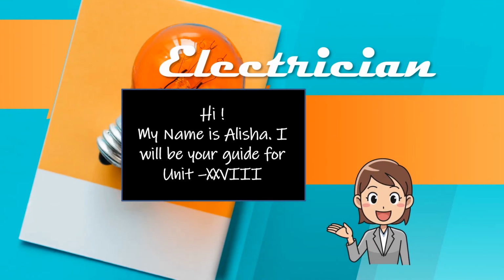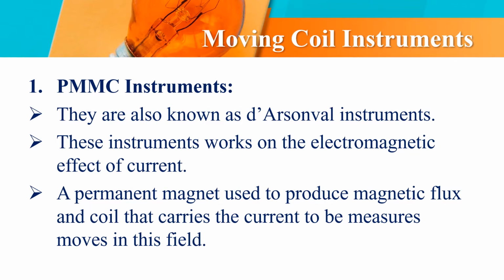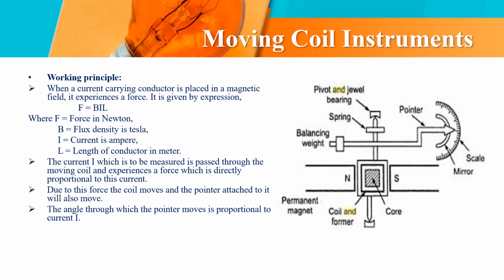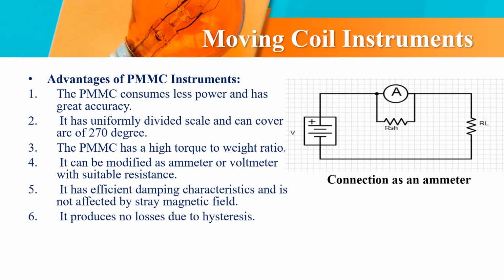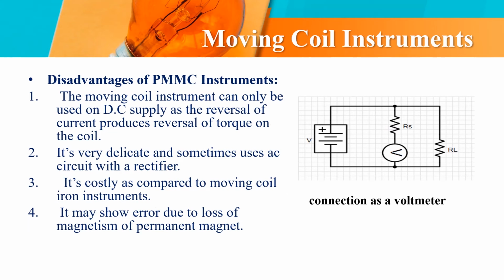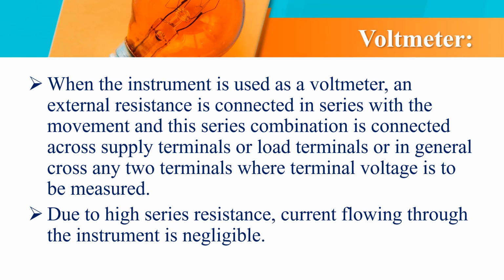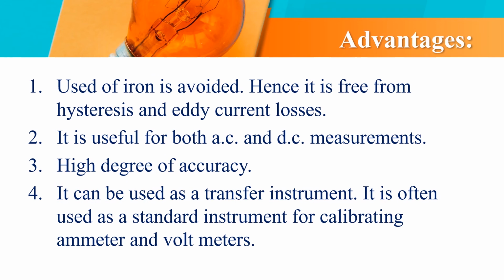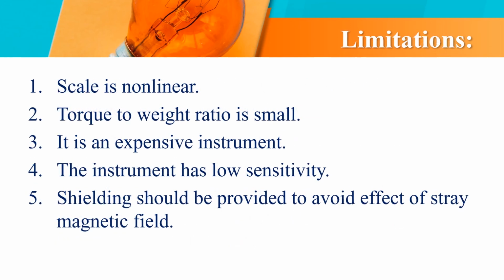Trade - Electrician - Week 28